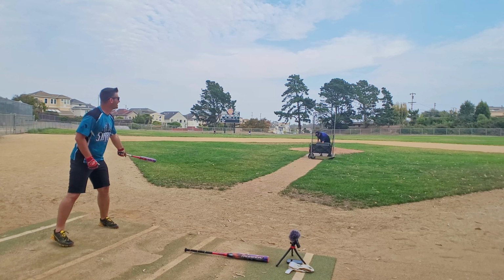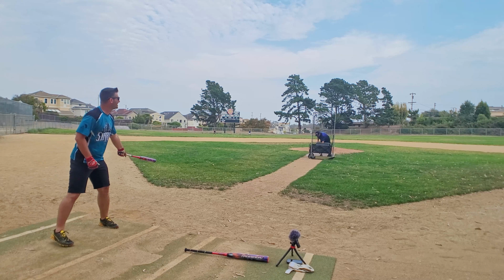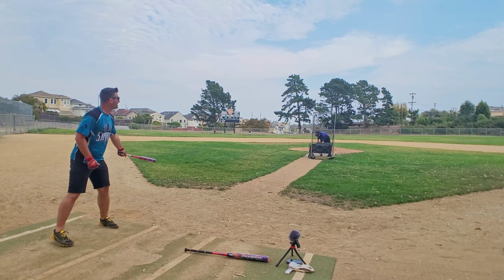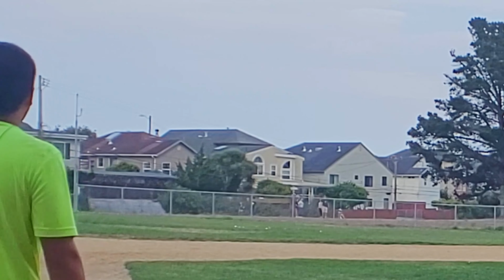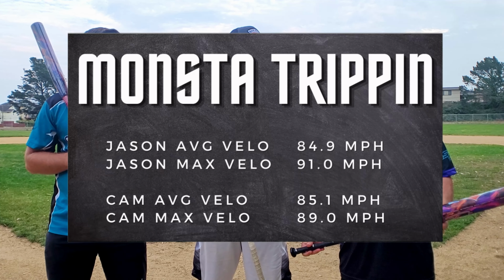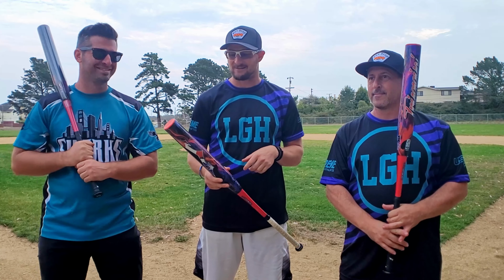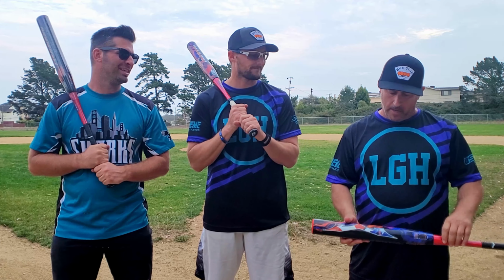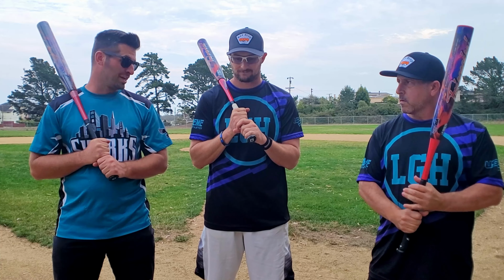Are you Trippin'? Monsta Trippin' USSSA Bat Review & Breakdown | ASA / USSSA Slowpitch Softball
League Night Softball reviews the Monsta Trippin' USSSA model. We review a few different weights and handle stiffnesses to see what we like best.

Thanks to Brandon Lin & Vince Ha for letting us use their bats for this video!